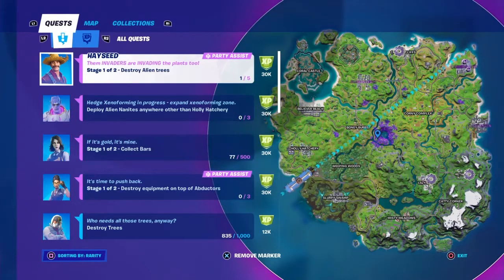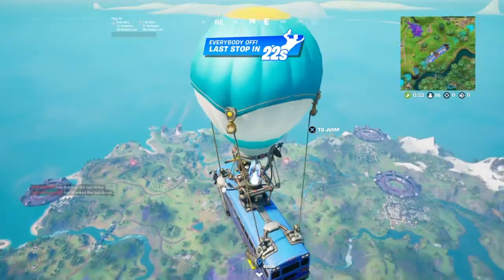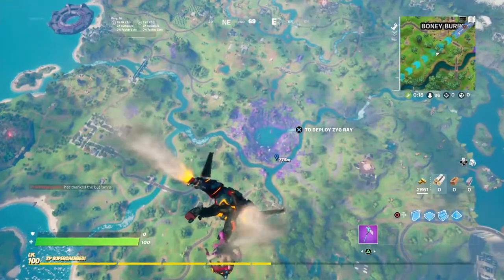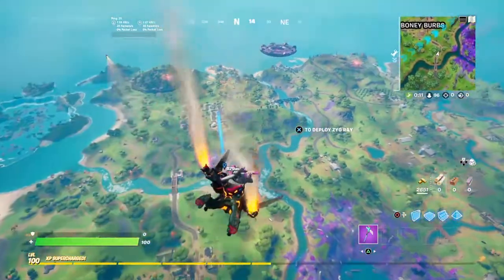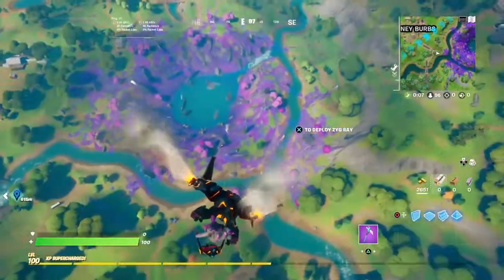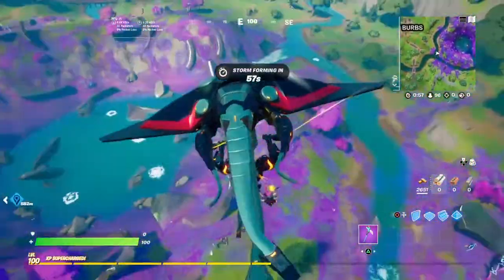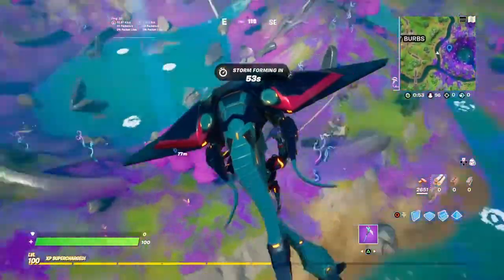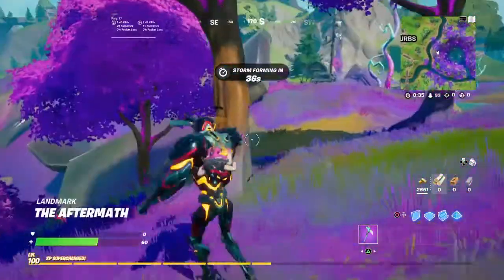Fortnite Destroy Alien Trees Challenge✔️✨